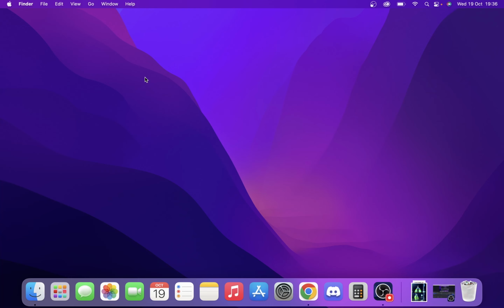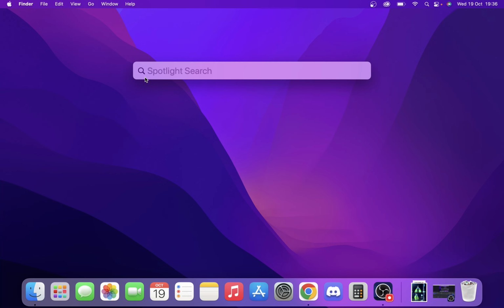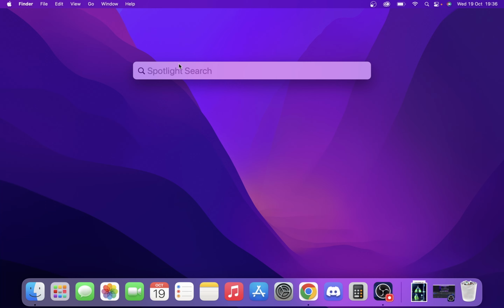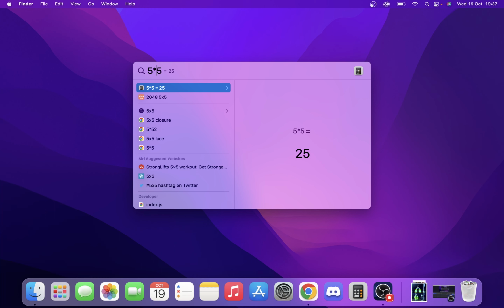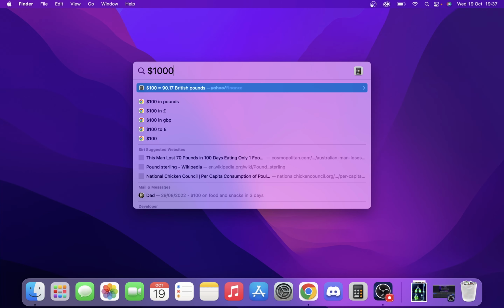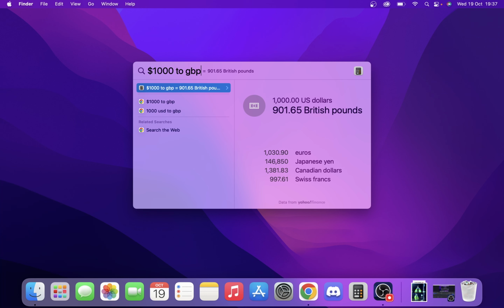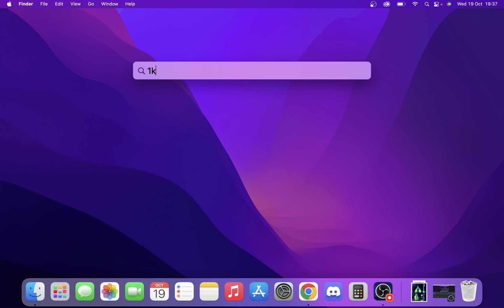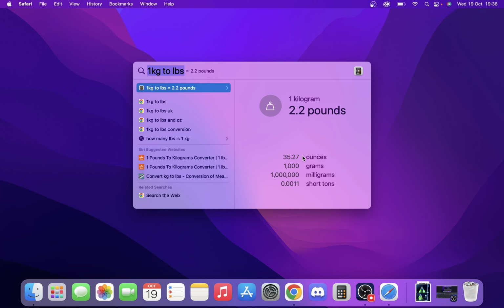Did You Know Spotlight Could Do This? - Mac Tips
In this video, we show you some of the useful features that can be used within Spotlight which is built into macOS. Sometimes it's just handy to use these features.